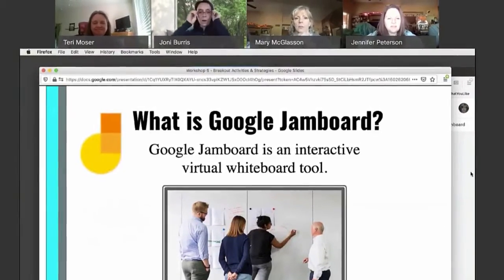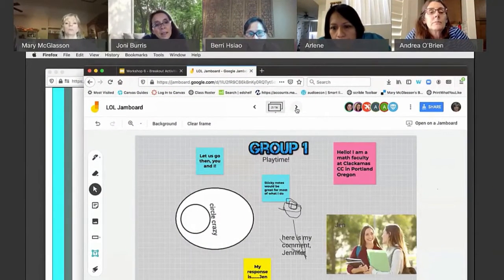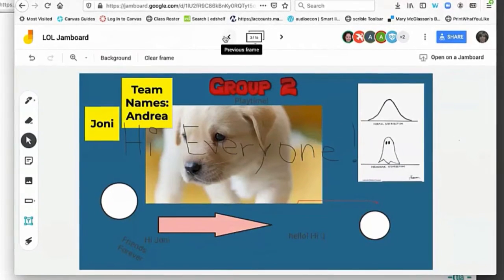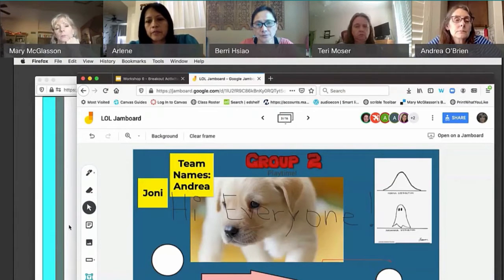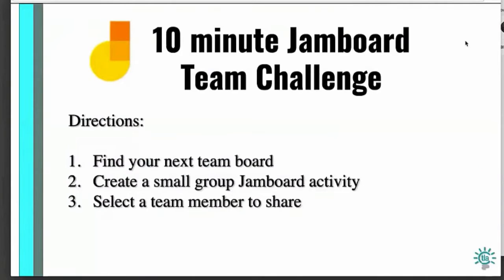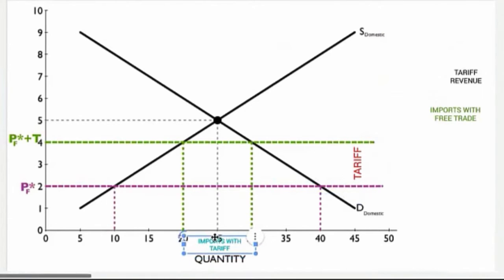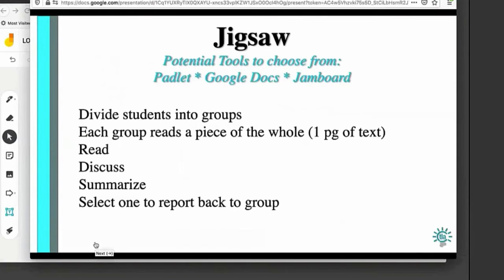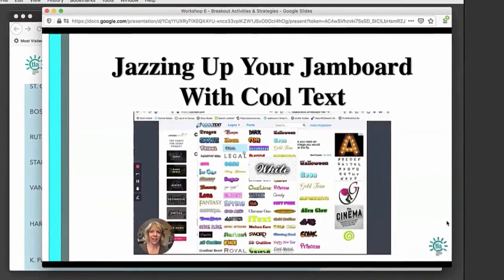Live Online...Live! Breakout Group Activities & Strategies (recorded 10/13/2020)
Last week, we investigated the Cisco Webex Breakout Sessions features; this week, we want to think about ways to best leverage small group activities online for learning.